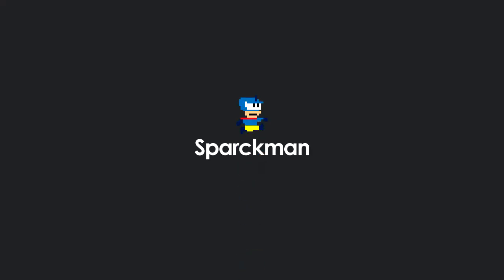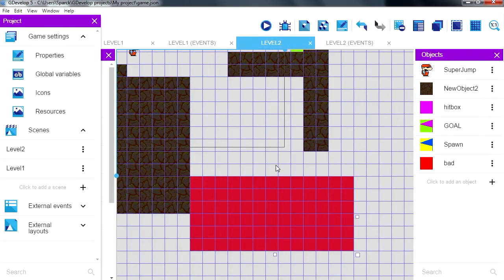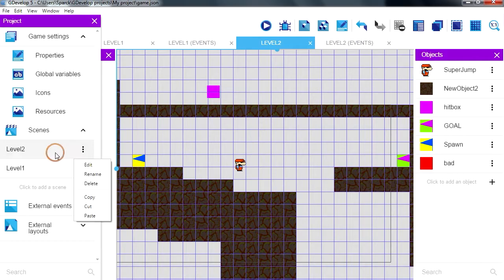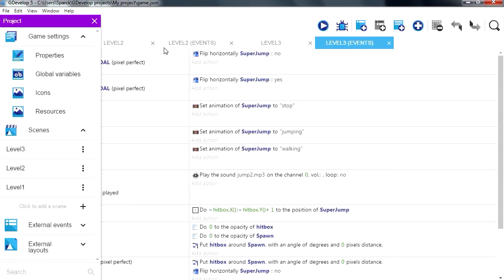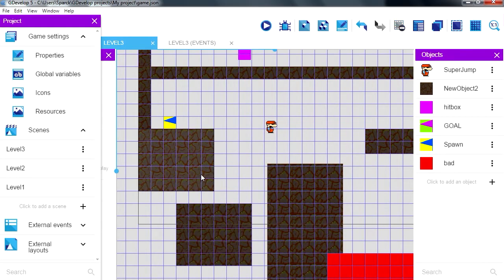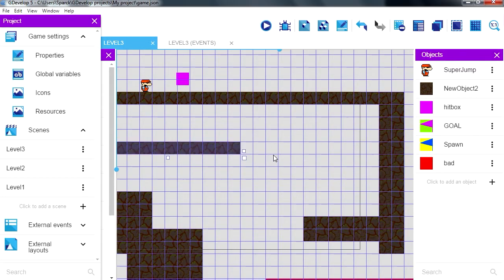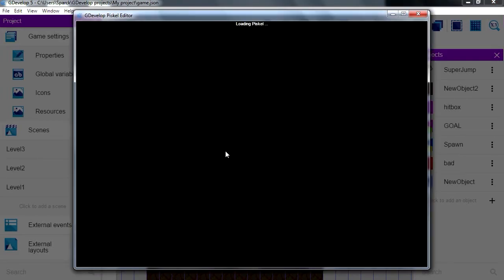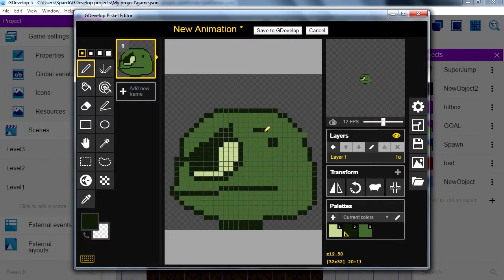Make a Game with $0 budget #12